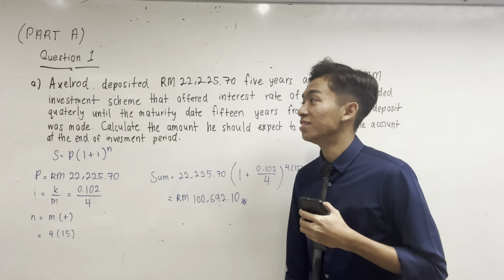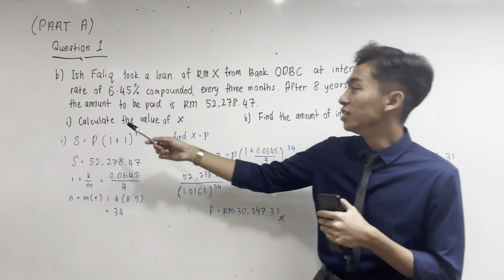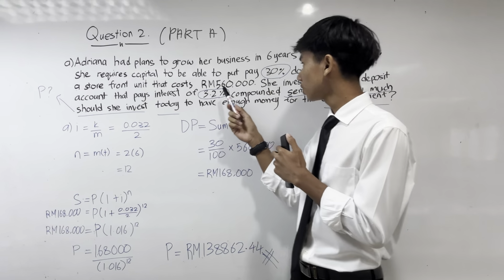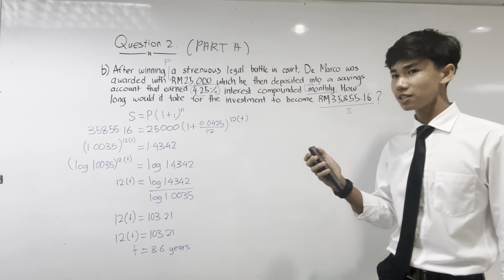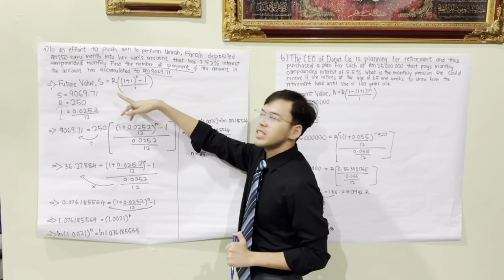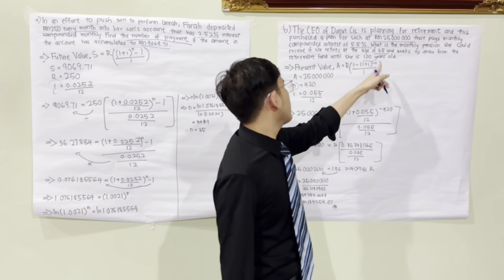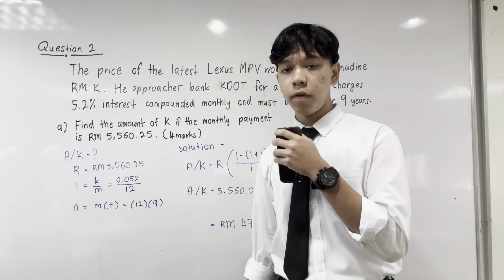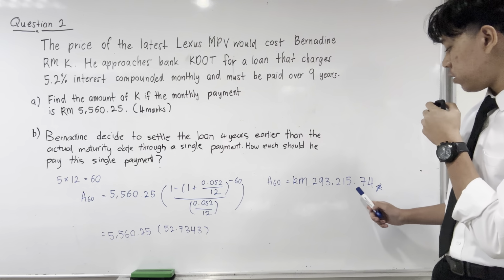MAT 112 vide asignment (UiTM Dungun)